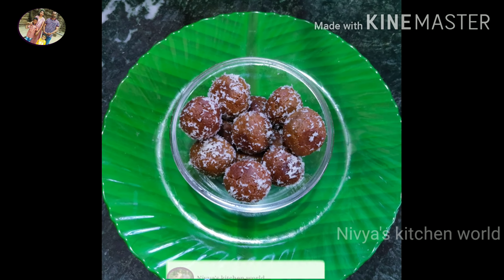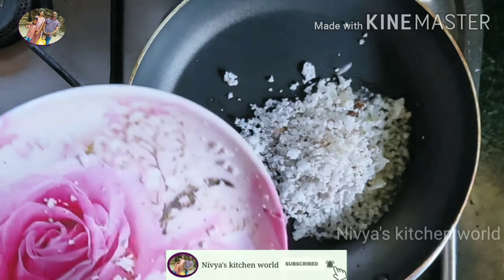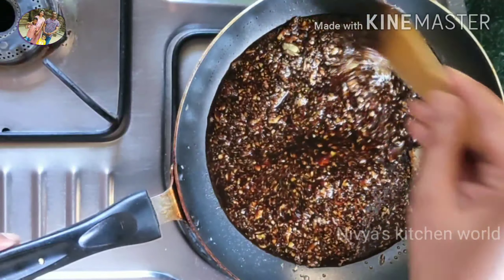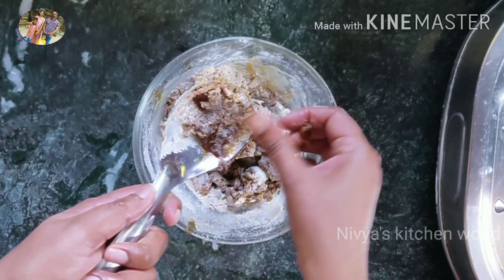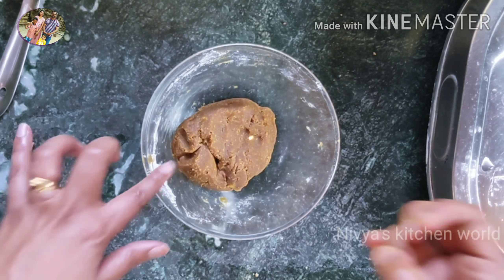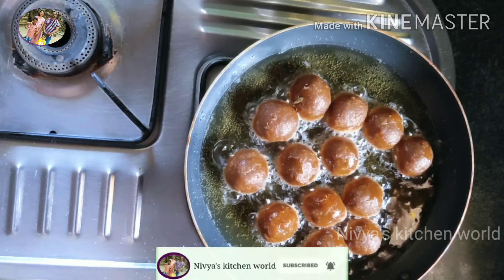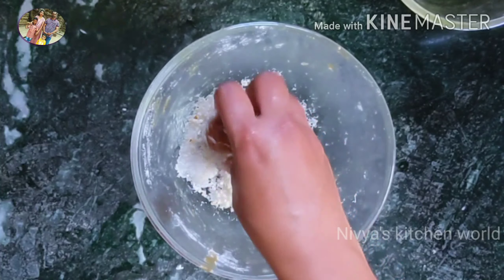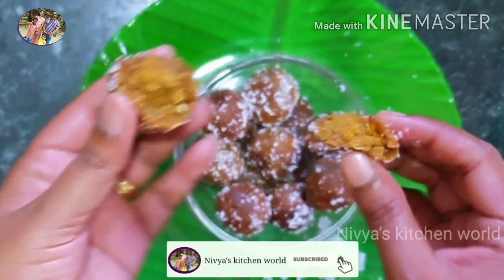വെറും 4 ചേരുവകൾ കൊണ്ട് 5 മിനിറ്റിൽ കൊതിയൂറും പലഹാരം/wheat snack malayalam/Nalumanipalaharangal